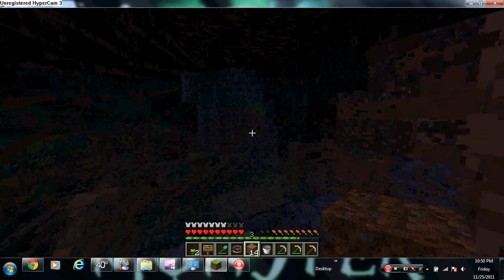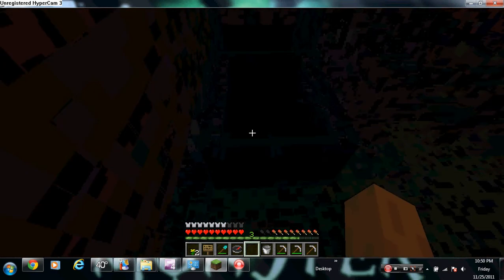Minecraft Game play, Door Lock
sorry about the quality its like that in the dark .